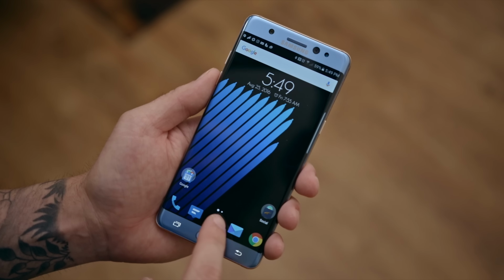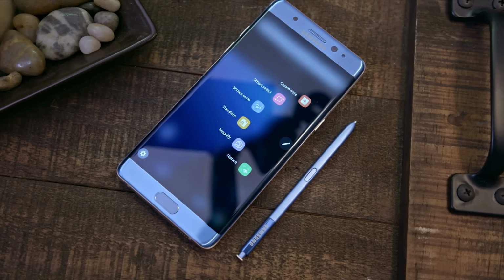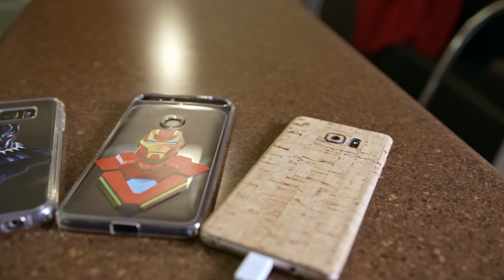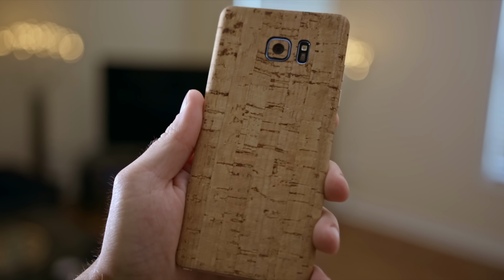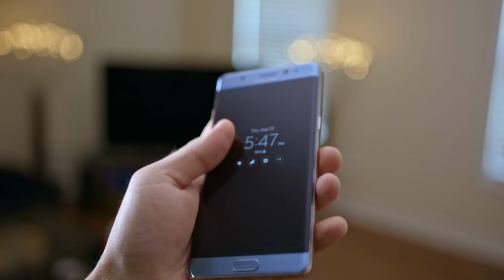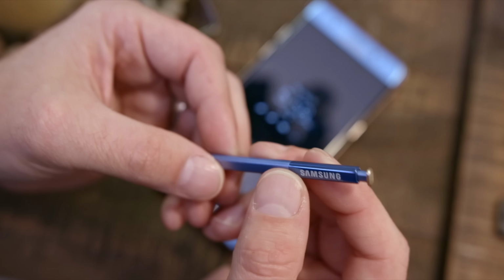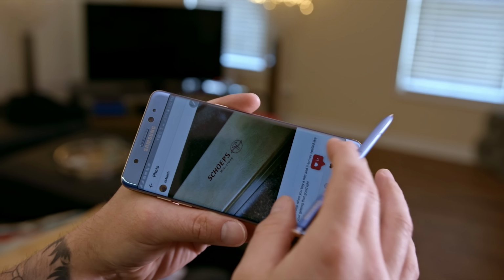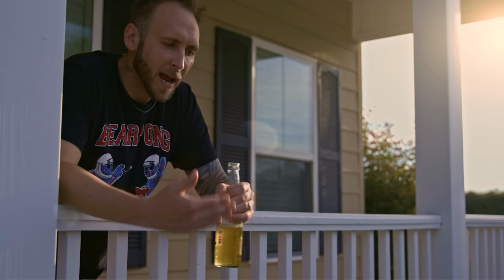6 Ways The Note 7 Failed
The Galaxy Note 7 is the latest phone from Samsung and last month I got some early hands on time with the Note 7. Well, my personal unit arrived and right off the bat I've been a bit disappointed. The Note 7 really captivated me during the event but as my daily failed to meet my expectations SO far. This isn't a full review however that is coming soon. This is 6 ways the Note 7 FAILED to deliver.